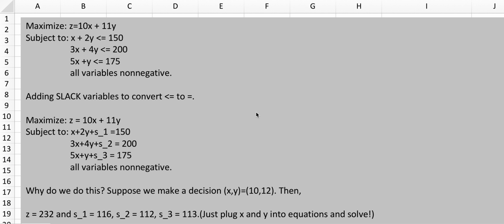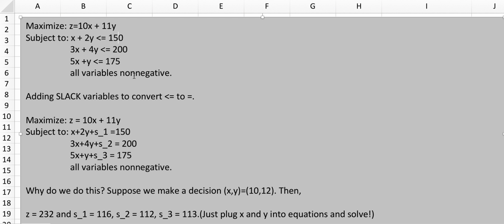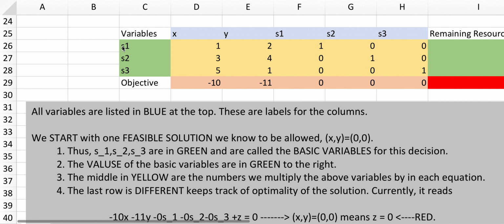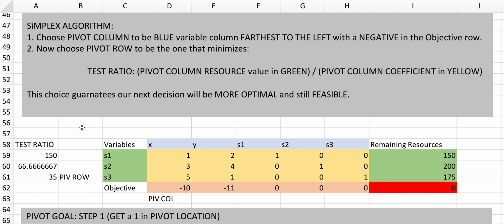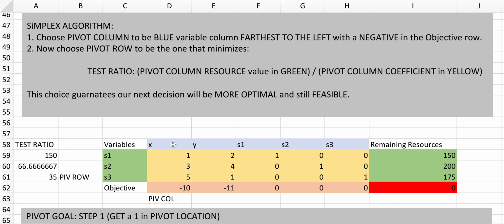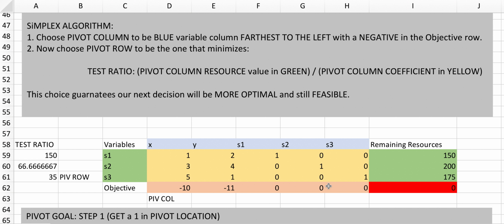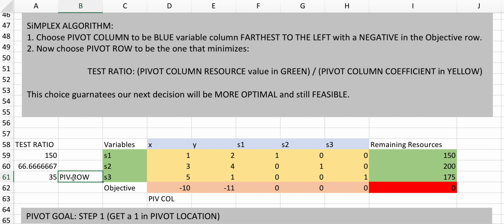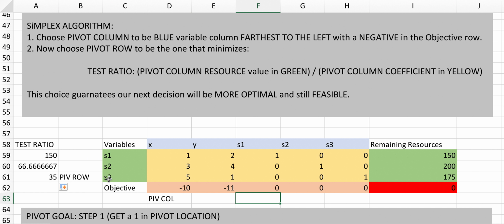Choosing Pivot Row and Column